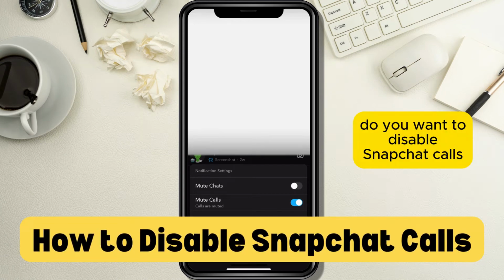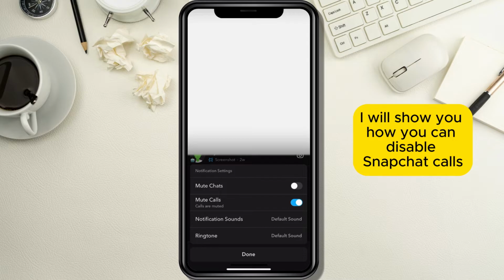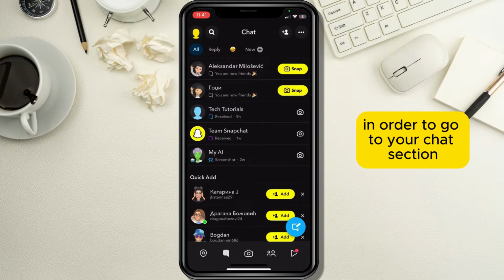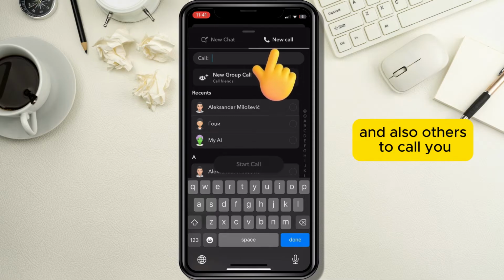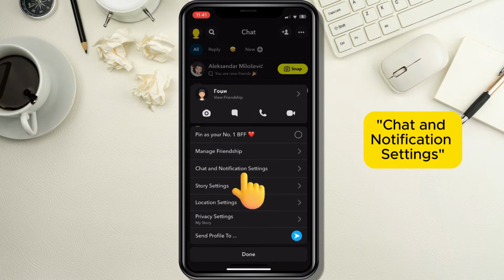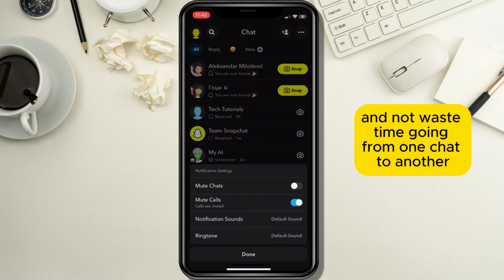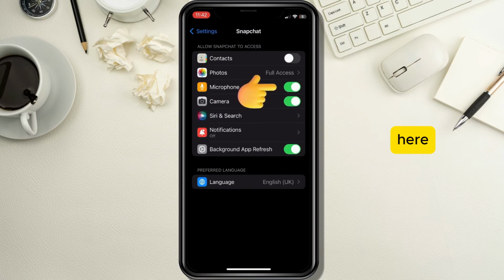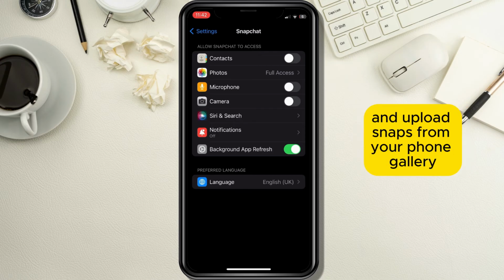How to Disable Snapchat Calls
In this short and easy tutorial I will show you how you can disable Snapchat calls and prevent people from calling you on Snapchat so stay tuned until the end of the video to find out how to do so.